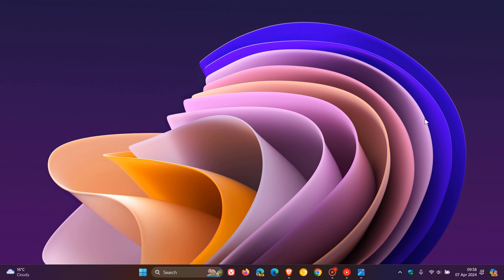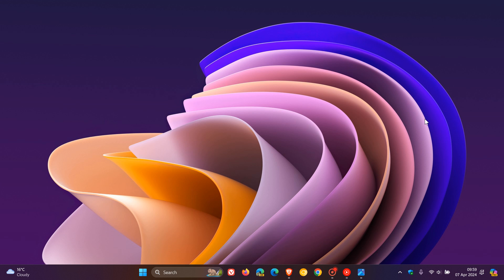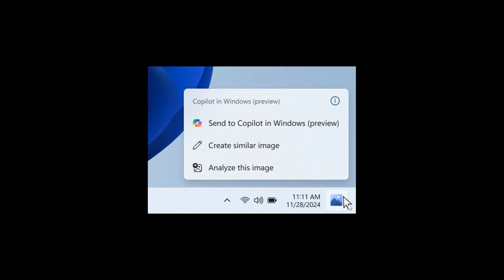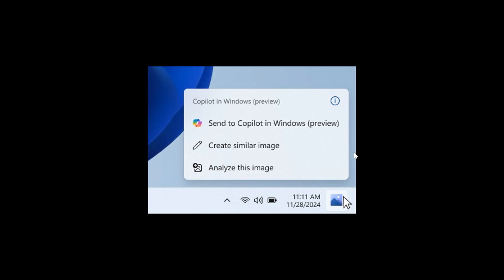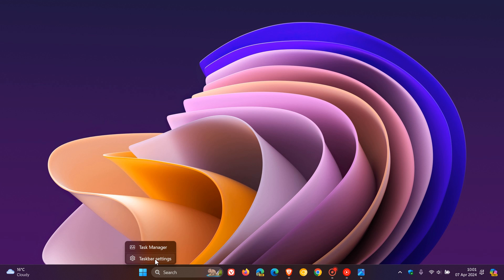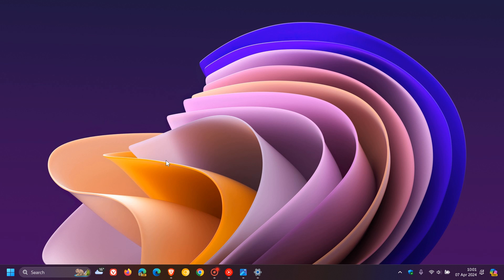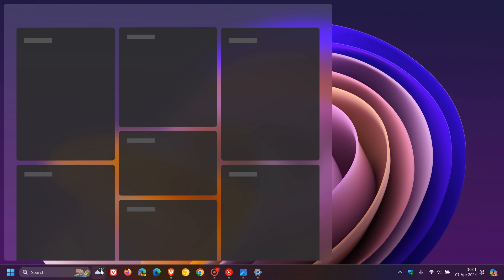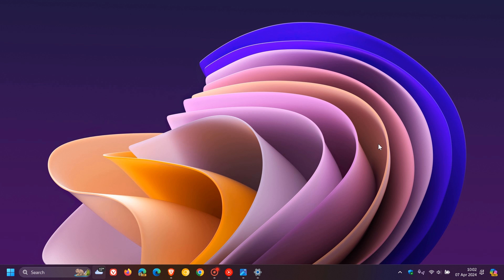Windows 11 Build 22635.3430 - Copilot icon can change Appearance and Animate + More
This latest build for Insiders in the Beta Channel (KB5036992) includes Copilot in Windows helping you copy text or image files and providing suggestions. You can now also share files directly to Microsoft Teams channels and groups.